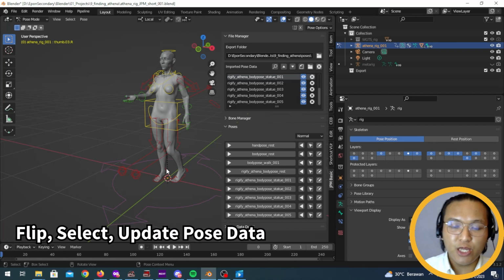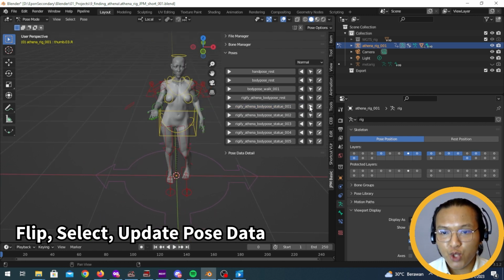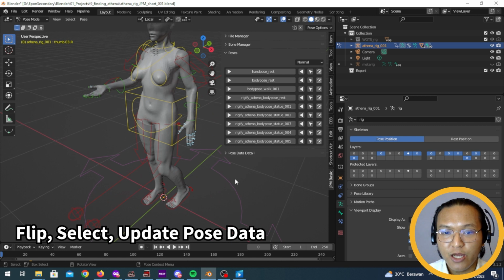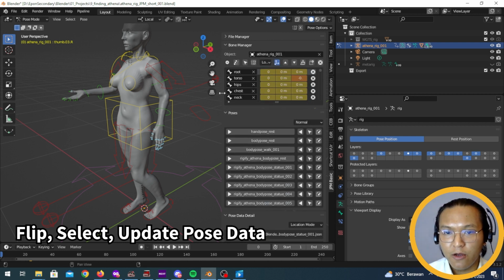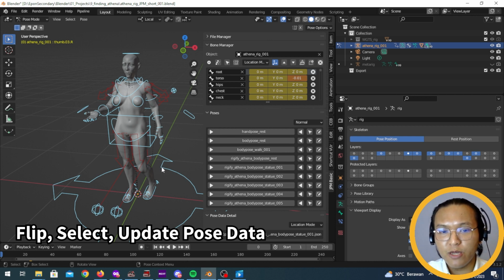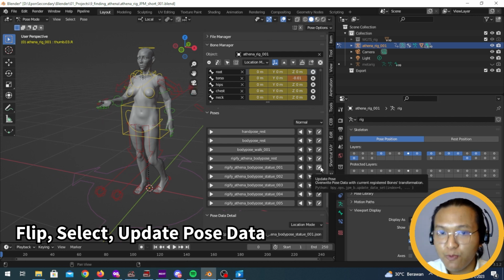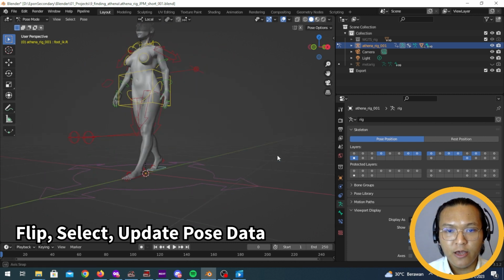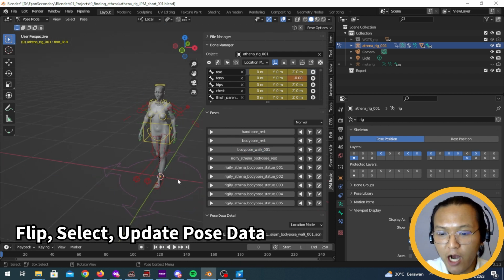Jason Pose Manager - User Guide - Basic: Flip, Select, Update Pose Data